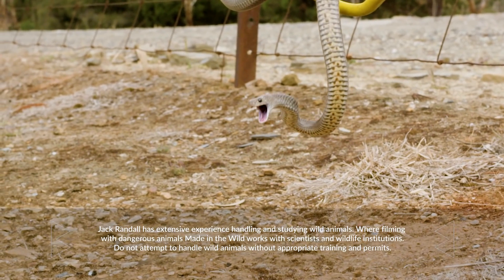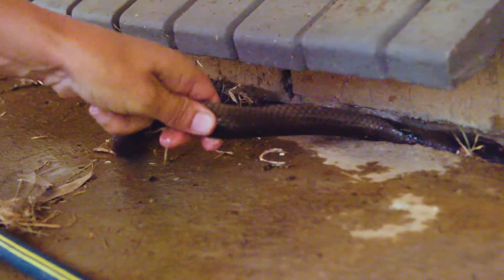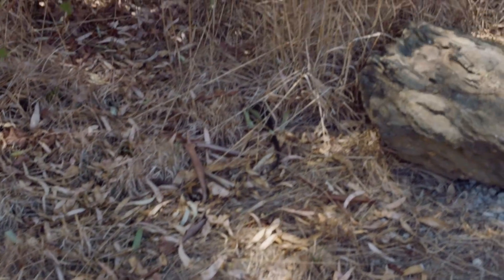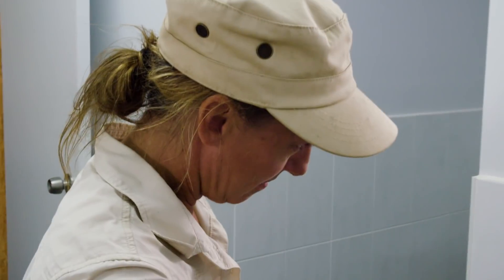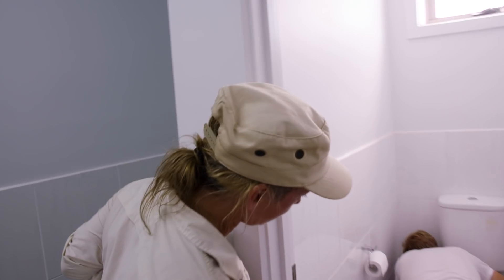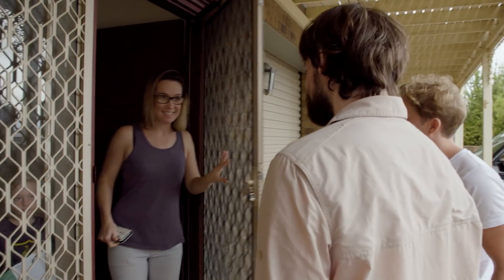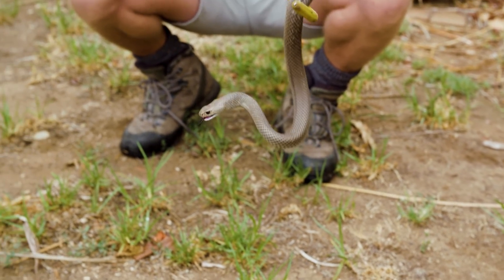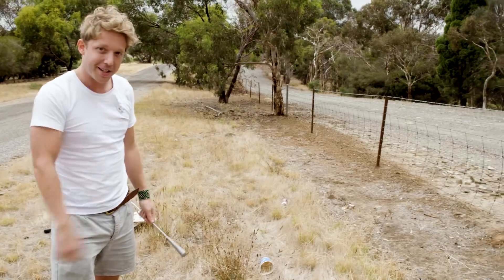The Most Deadly Snake in Australia! ft Eastern Brown Snake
Jack is teaming up with Ange from SNAKE CATCHERS ADELAIDE to catch one of the world’s MOST DEADLY snakes, the EASTERN BROWN SNAKE. In the summer season Ange takes 50+ calls to remove snakes from houses and she is nothing short of a snake catching expert. Can Jack catch on quick enough to avoid the bite of the SECOND MOST VENOMOUS SNAKE IN THE WORLD?

Eastern Brown Snakes are day time snakes which means they are most active when people are. During the summer they move around to hunt their prey but because of the intense heat of the sun they need shaded hiding places. They often come into contact with humans when they are looking for places to hide from the sun. If you see an Eastern Brown Snake keep your distance and call a local Snake Catcher.

Venom Australia:
Venom Australia is a scientific mission to spot 20 venomous creatures out in the wild. Along the way we meet with scientists, experts and conservationists to find out everything there is to know about Venom.

Credits
Creator: Jack Randall
Producer: Suzie Brearley
Director of Photography: Jennifer Stock
Editor: Catarina Oliveira
Graphics: Mike Wyatt
Colourist: James Kellett Smith
Special Thanks to Ange Broadstock of Snake Catchers Adelaide